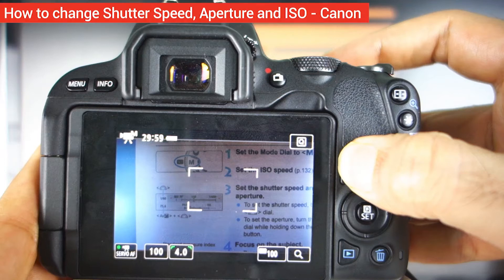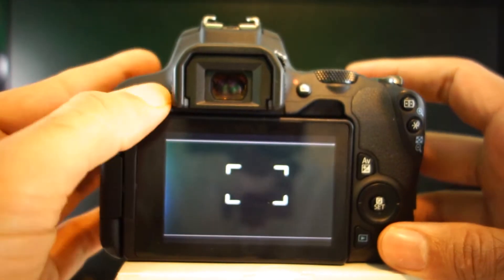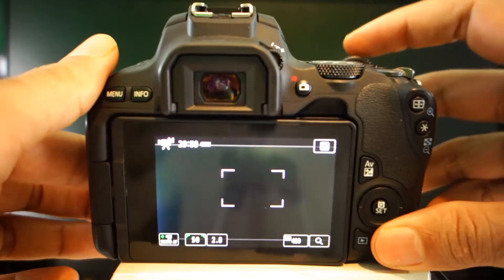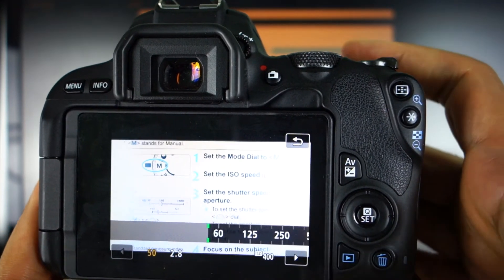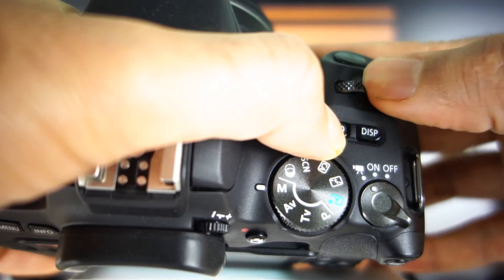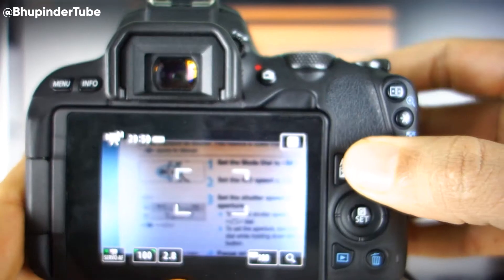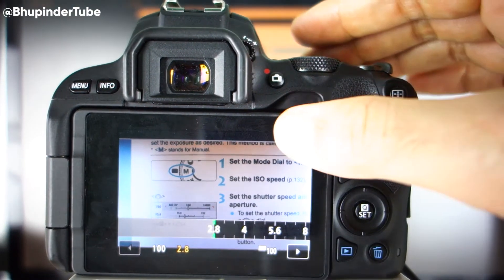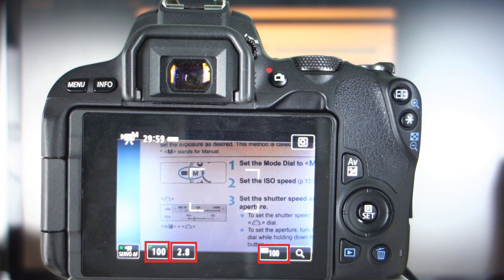How to change Shutter Speed, Aperture and ISO - Canon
In this video, I will show you in 2 minutes how to change your shutter speed, aperture and ISO value. It is pretty simple to change all these three settings. Most of the time you have to fix the shutter speed and aperture, and just change the ISO. Also, in all the 3, it is better to have the lowest settings if you've got enough light. This will improve the quality of your videos/photos.

Shutter Speed
Changing Shutter Speed - Most of the cameras allow you to adjust its shutter speed. By bringing down the shutter speed value, it increases time the image sensor is exposed to light. For example, the shutter speed of 100 is same as 1/100th of a second as the denominator is only displayed. I prefer a shutter speed of 100 (1/100th of a second) because it's twice my frame rate which is 50 frames per second.

Aperture
How much light is hitting the sensor it let in. F stop. Lower number higher light coming in. f/16 high - deep depth of field - shows more of the background . Helps with the focus. Do you want more background or less background.

ISO
How sensitive the sensor would be it. In general, keep your ISO as low as possible. Higher, higher exposure. But the higher produces more grain or noise.

If too much lights comes in with your wide aperture, you can use ND filter to lower the light

The specification of my DSLR camera is as follow:
Model - Canon 200D/70D
50 fps FHD
And I film using 1/100th shutter speed, 100 ISO and F2.8 aperture.